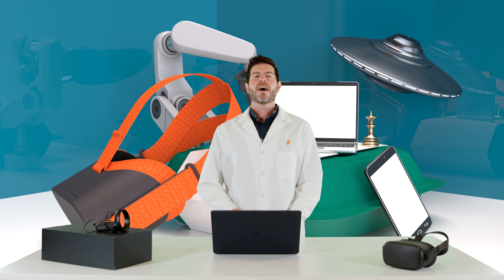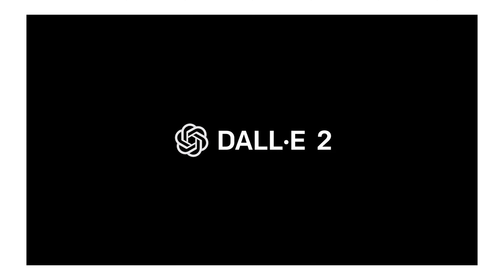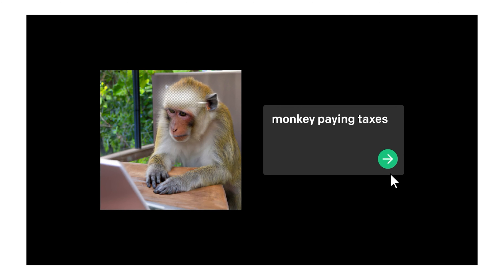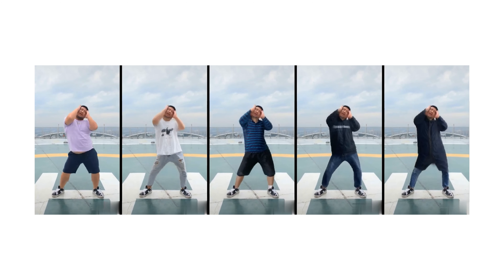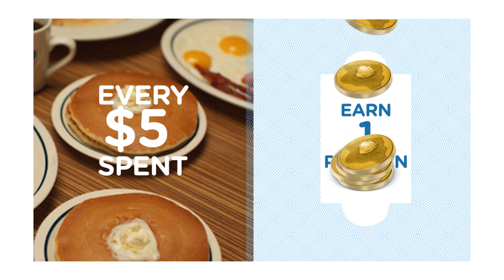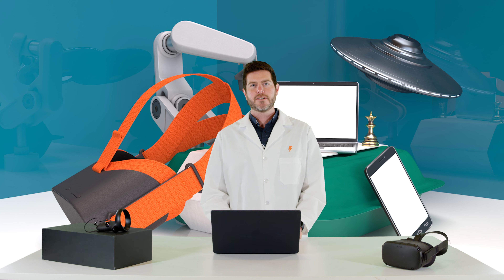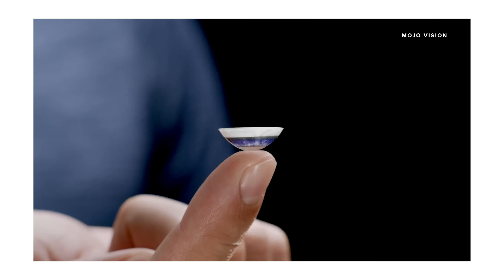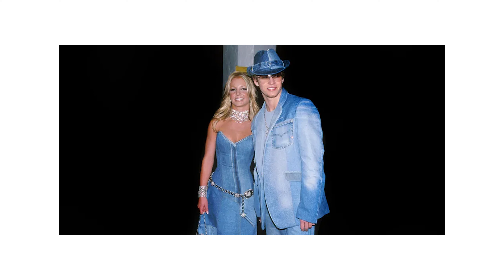Touch on Tech Season 4 Episode 12 - DALL-E-ologist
You won’t believe your eyes with this one (AR contact lenses can help with that). Dive into the latest in emerging technology on this episode of Touch on Tech with redpepper’s very own DALL-E-ologist.

00:25 DALL-E 2 - What’s the craziest thing you can imagine? Well, take that, and make it even crazier because the new DALL-E 2 AI photo generator can generate any image you tell it to. A monkey in a hat doing taxes? Absolutely. Santa Claus riding a horse in outer space? You got it. But as with any hot commodity, it comes with a VIP guest list. Worth the wait—endless memes here we come!

01:04 Dressing in the Wild - Calling all fashionistas. A new AI system can now help you try on 5 outfits at a time by overlaying different clothes onto any human in a video, and it’s giving  Cher from Clueless vibes. Now you can make the virtual world your runway and plan the perfect outfit in one sitting.

01:31 IHOP PANCOINS - If you prefer pancakes over waffles, you’ll wanna check this one out. IHOP now has digital, “crypto” Pancoins that you can redeem for some real-life, scrumptious pancakes. 3 coins gets you an edible reward of 1 pancake. You better break fast cause it’s smelling like stacks of success for flapjack lovers around the world.

01:44 Wendyverse - Virtual hot and crispy fries, anyone? The new Wendyverse if full of W’s on and offline. Players can go behind the counter, meet up with friends, and buckle up for a mouth-watering adventure. If you put your gaming skills where your mouth is, you might score yourself a Sausage or Bacon, Egg & Cheese Biscuit for just a buck IRL.

02:17 Coca-Cola's Creations Byte Can - Ever wonder what that nostalgic static TV screen tastes like? Us neither. But Coca-Cola’s taken inspiration from the metaverse and put  the taste of pixels into their new drink, Coca-Cola Byte. And the cans definitely look the part—old-school video games with a futuristic twist (or should we say… pop).

02:36 Mojo’s AR contact lenses - Now THIS is some technology like you’ve never seen before. Mojo has taken AR one step further with their creation of high-tech contact lenses that provide a digital layer of information superimposed on what you see in the real world. Check how fast you’re running, pull up a map, or check your email all with a flick of your eye. A SciFi-lover’s dream-come-true.